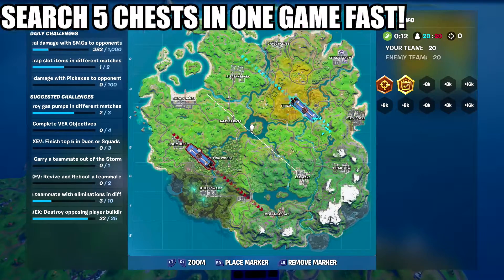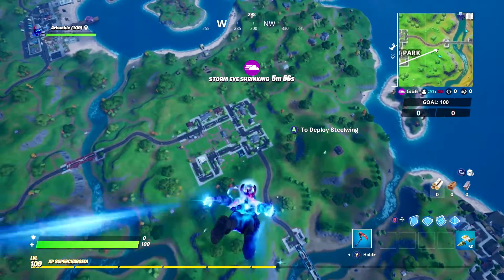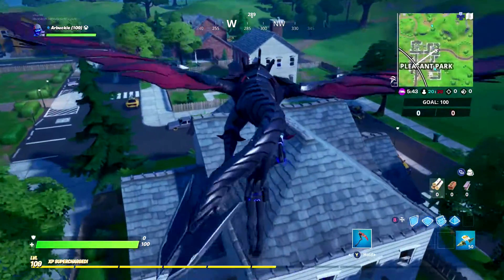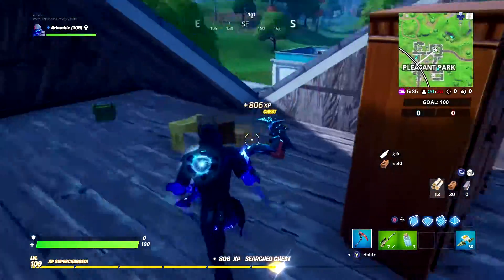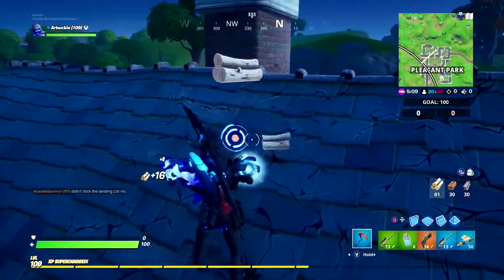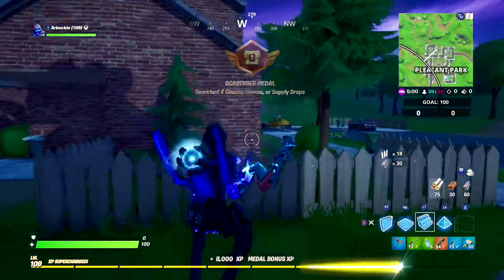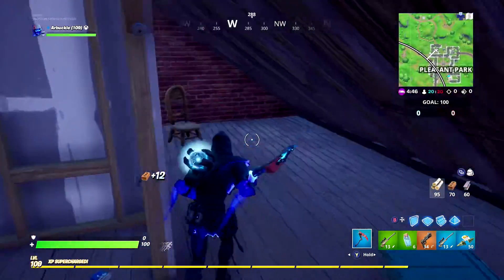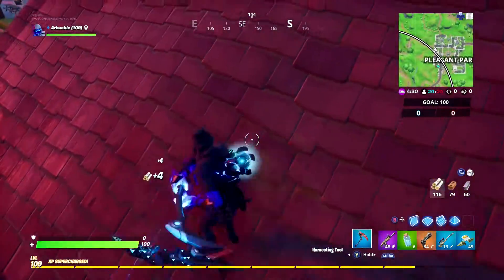"Search Chests in a single match" FASTEST and EASIEST Way! (Fortnite Chapter 2)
102% 154K/150K

In this video, I show you how to complete the challenge "Search Chests in a single match" FASTEST and EASIEST Way" in fortnite chapter 2.